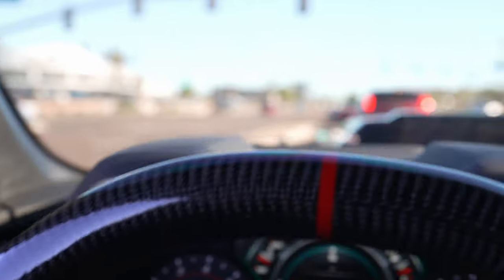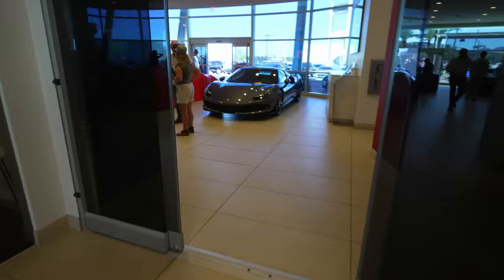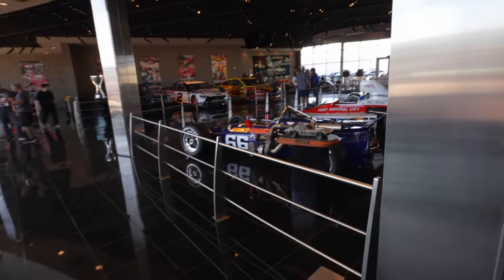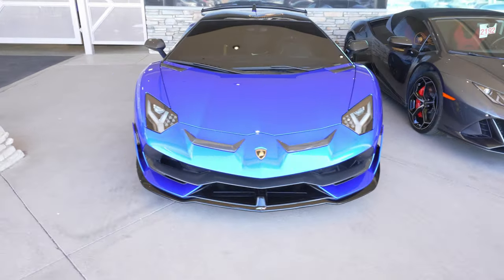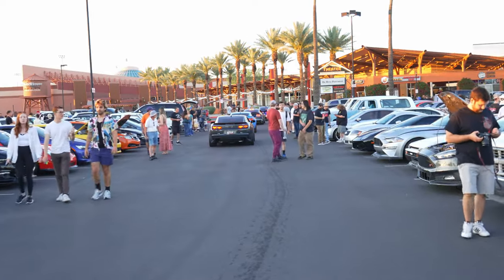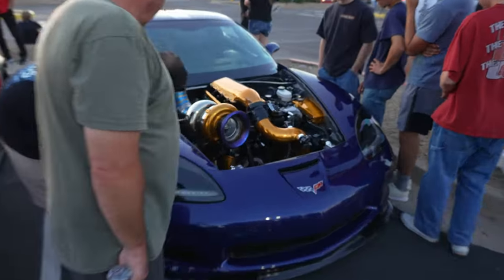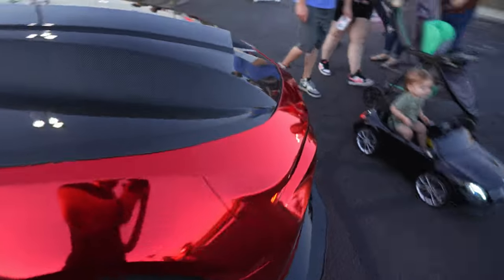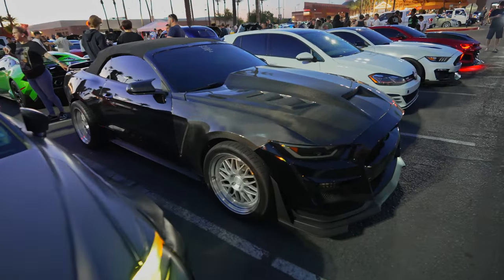Taking a spin in The Camaro ZL1!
decided to take out the Camaro ZL1 for the weekend and attended a couple of big car shows be sure to check it out and let me know what you guys think it’s always a lot of fun with way more videos come in this year with other big events, traveling, etc.

Snap Chat @Camaro_ZLS